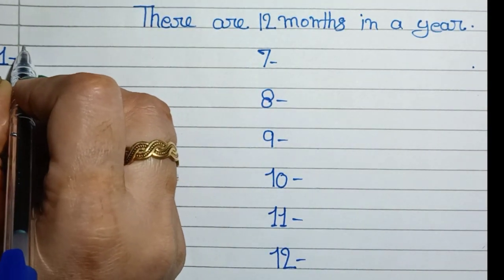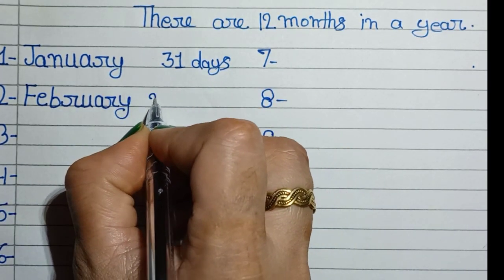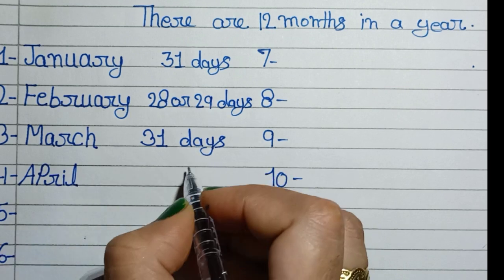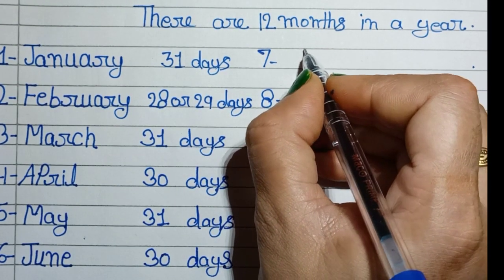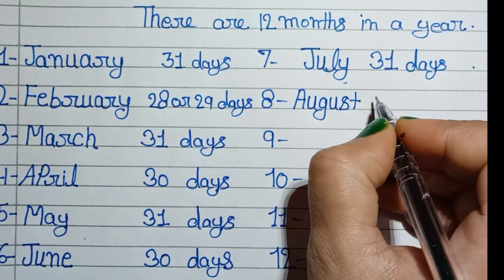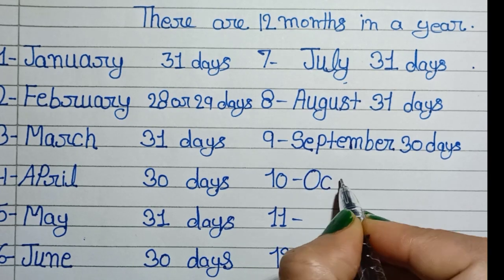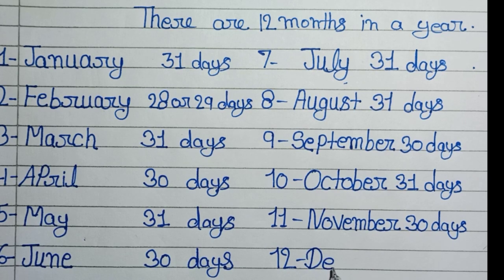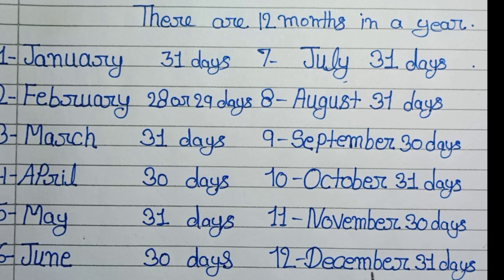January February Months name | January February ki Spelling | Mahino ke naam